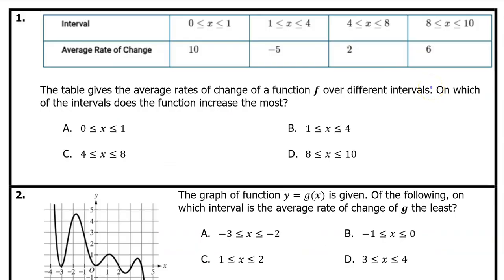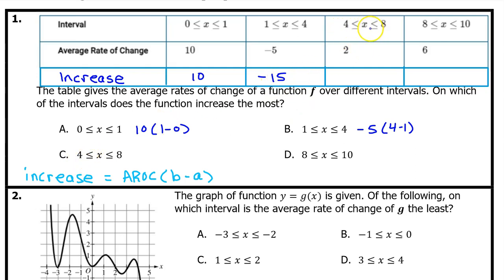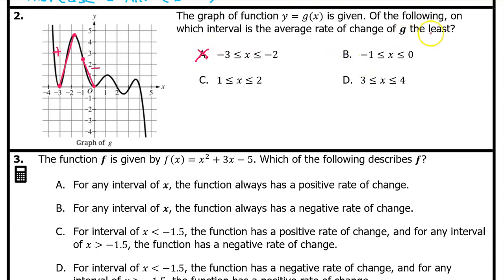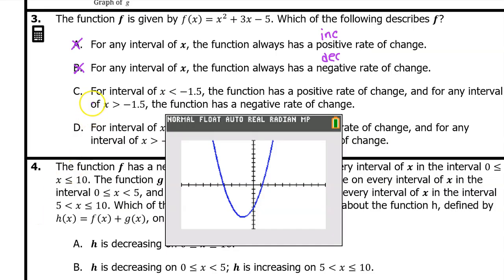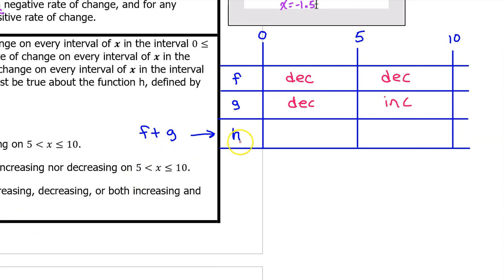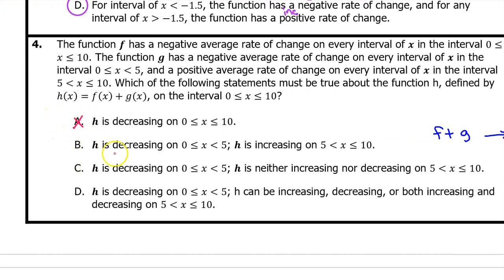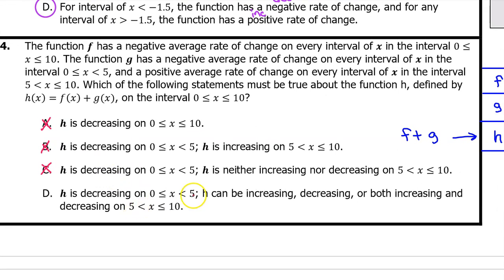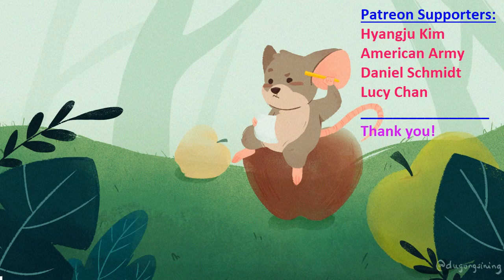1.2E - Rates of Change (Multiple Choice) [AP Precalculus]